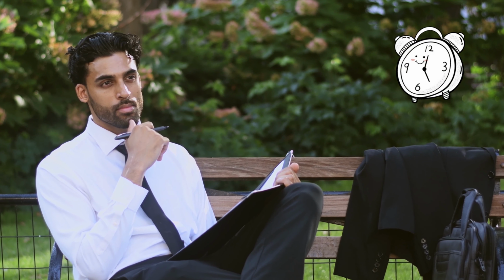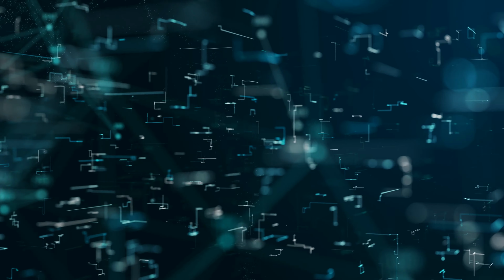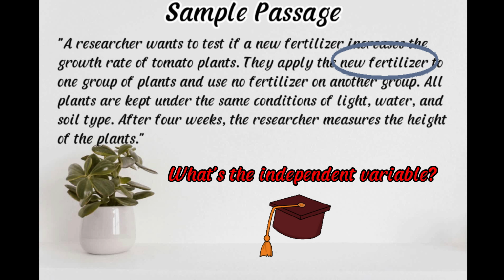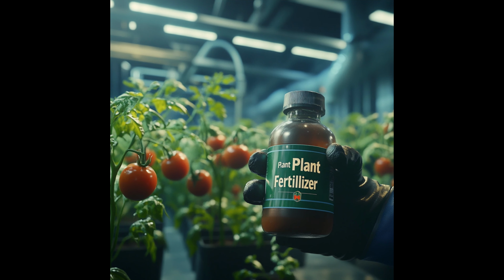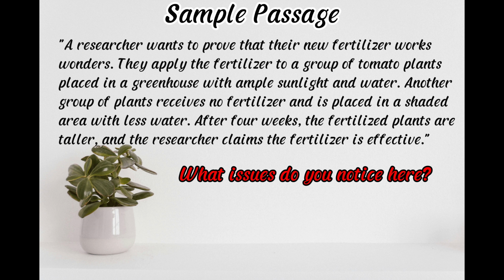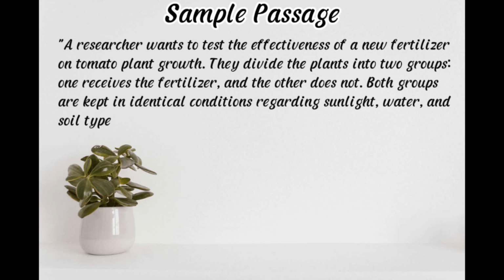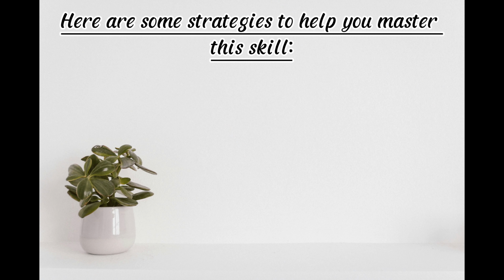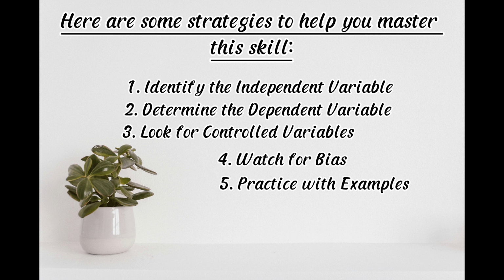Breaking News from GED Conference: Crucial Science Skills Needed to Pass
Discover a key skill highlighted at the 2024 GED conference that's essential for passing the GED Science exam: understanding experimental design and identifying independent and dependent variables. In this video, we'll break down these concepts with clear examples and provide strategies to help you master them.